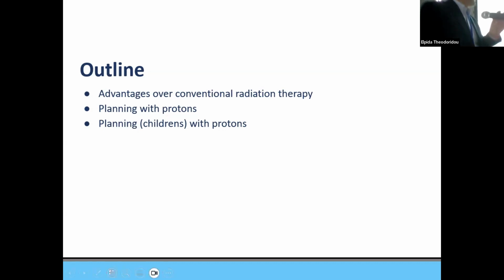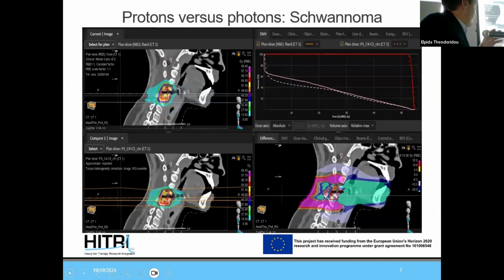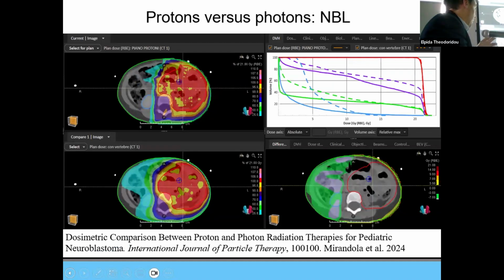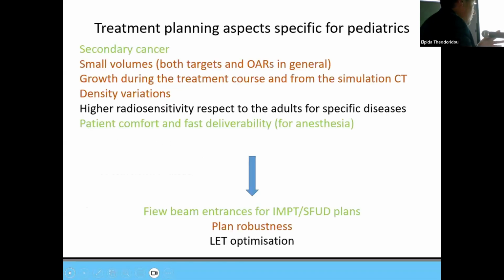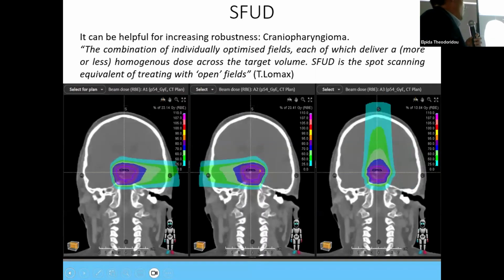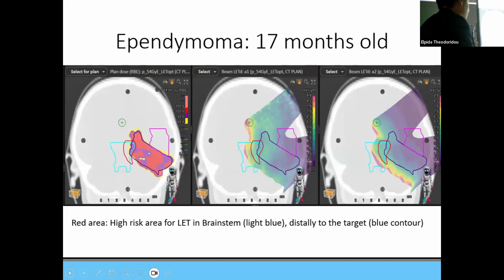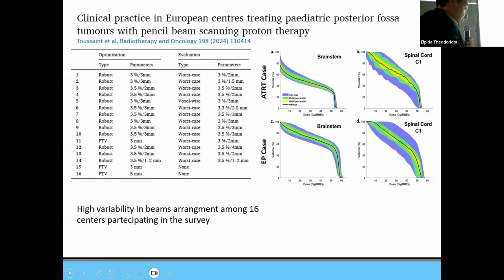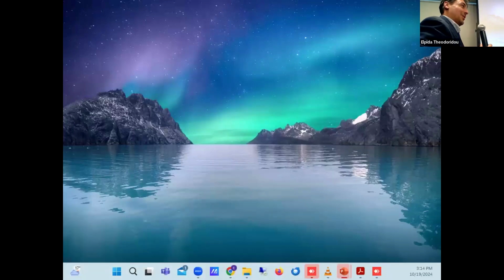Treatment planning for pediatric cancer tumour treatments, Alfredo Mirandola, CNAO